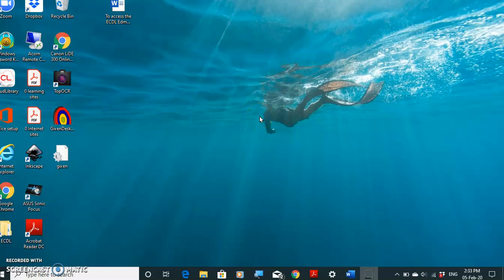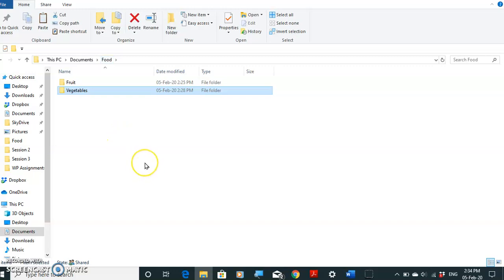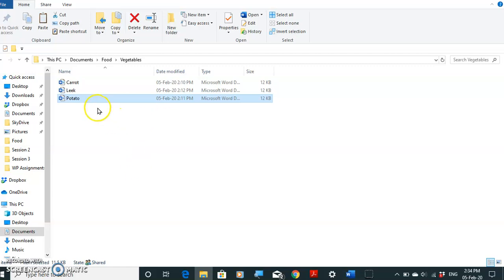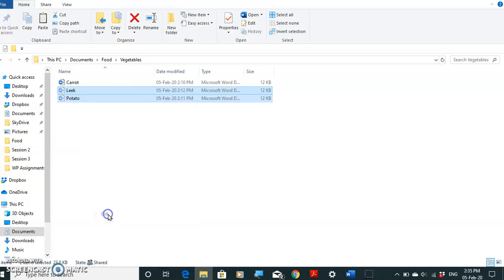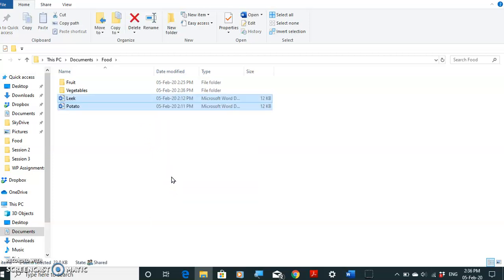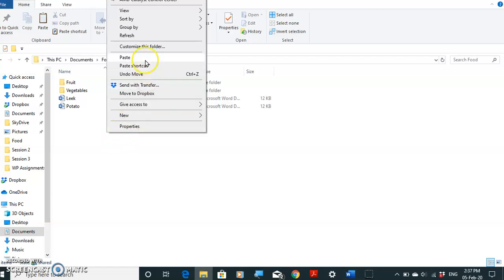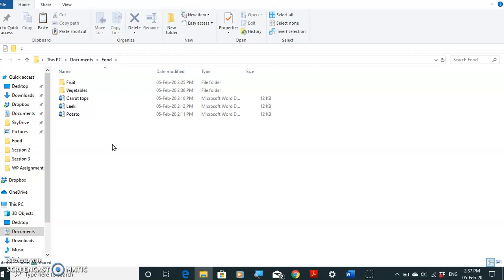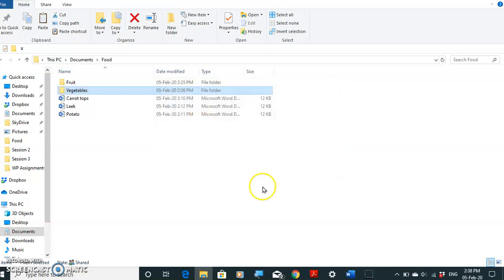Managing Files 3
A video covering the third exercise on the worksheet 'Managing files and folders'.